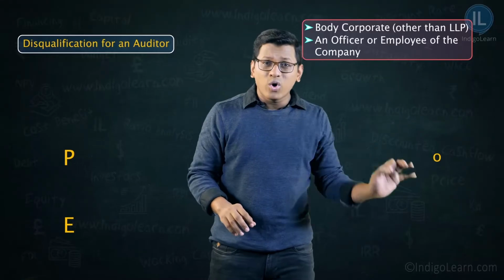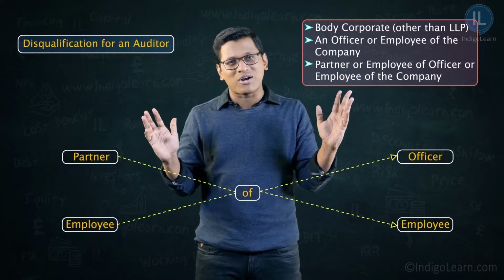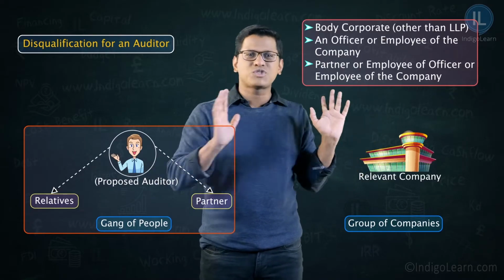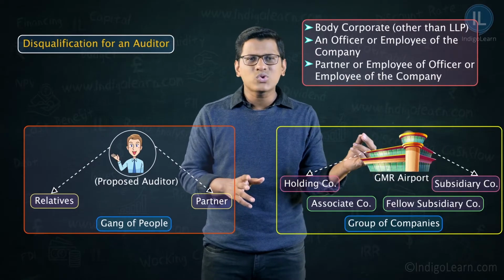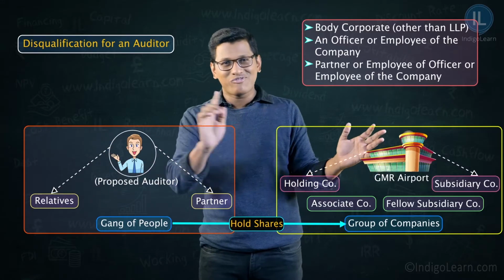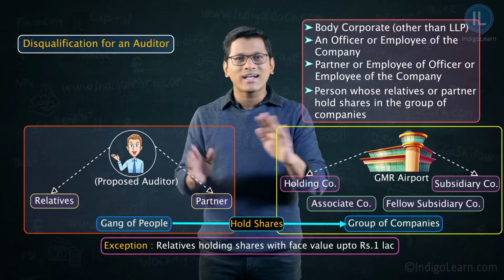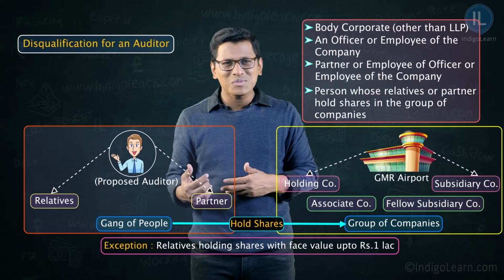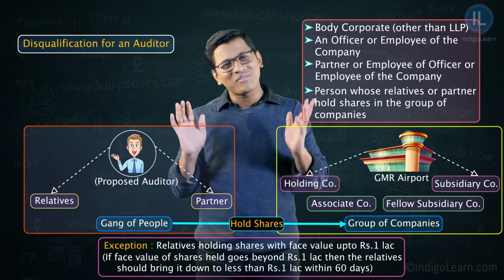Disqualifications of Auditors Under Section 141 Video Tutorial - Company Audit - CA Inter/CA Final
Explaining the disqualification of auditors under section 141 of companies Act 2013.
Company Audit
Qualifications and Disqualifications of Auditor
Chartered Accountant
CA inter Audit
CA Final Audit
Online CA Classes